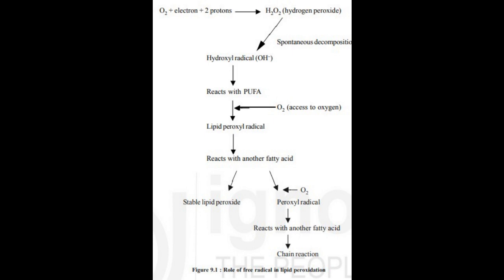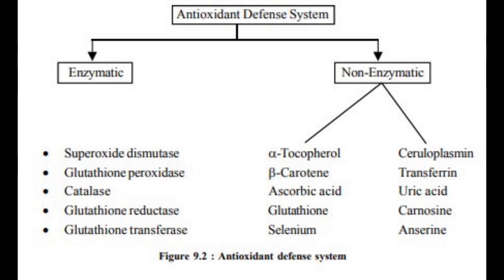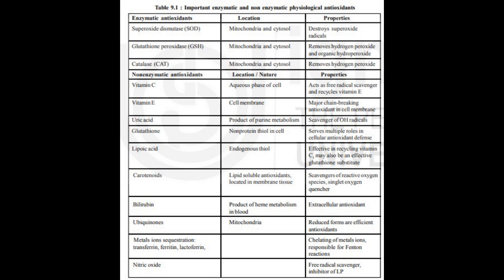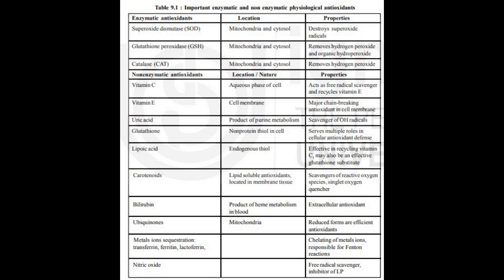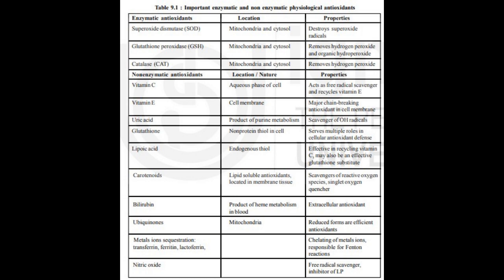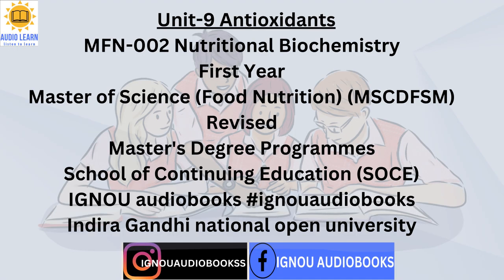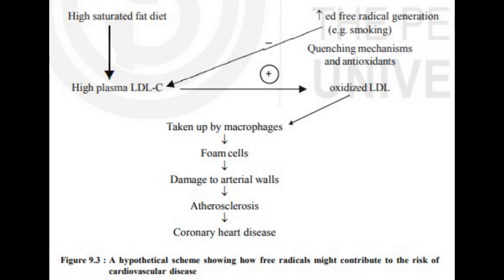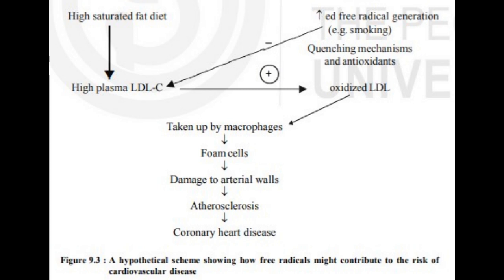Unit-9 Antioxidants MFN-002 Nutritional Biochemistry MSCDFSM SOCE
Unit-9 Antioxidants
MFN-002 Nutritional Biochemistry
First Year